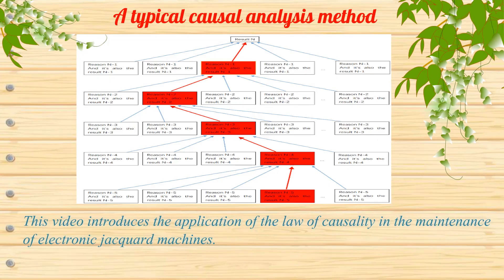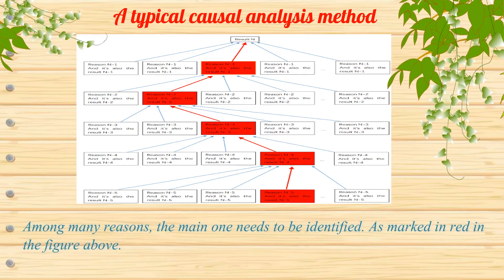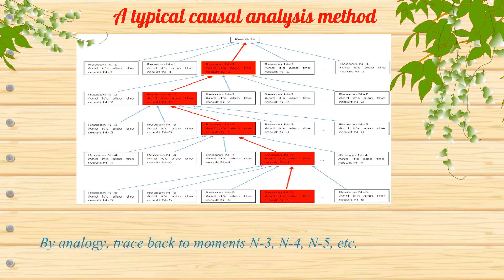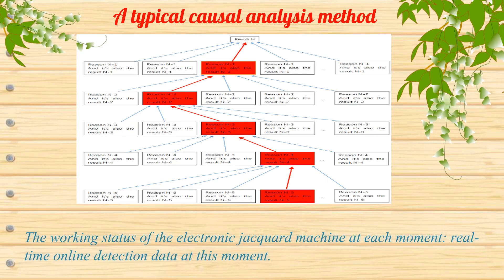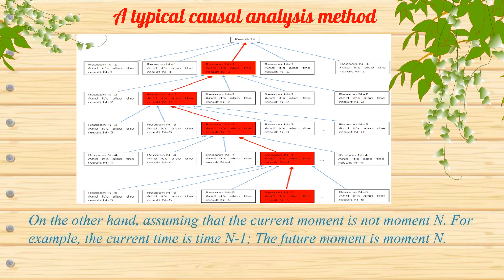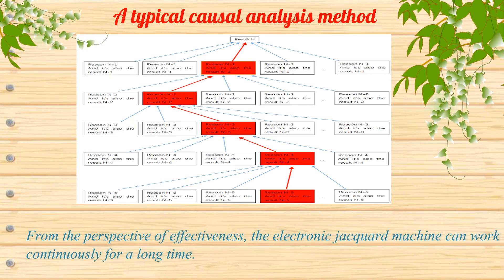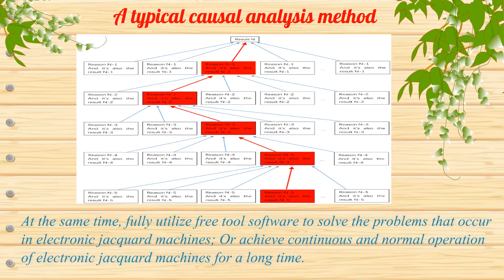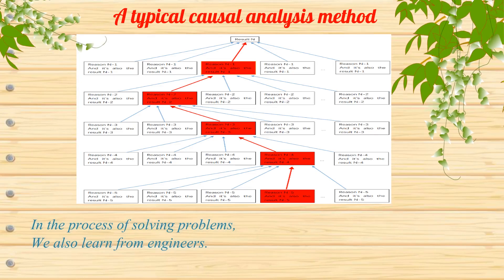A typical causal analysis method of electronic jacquard